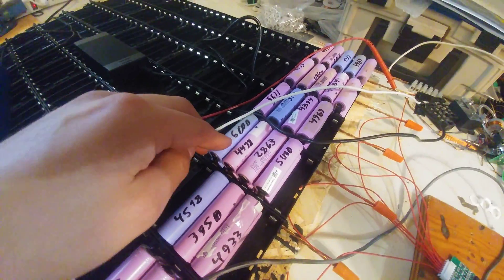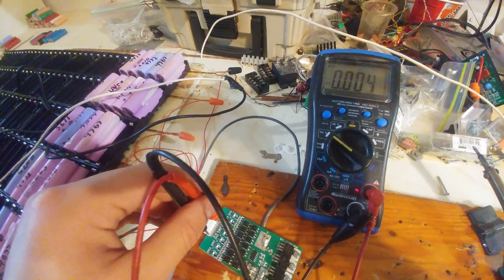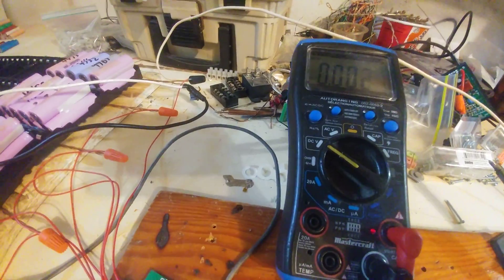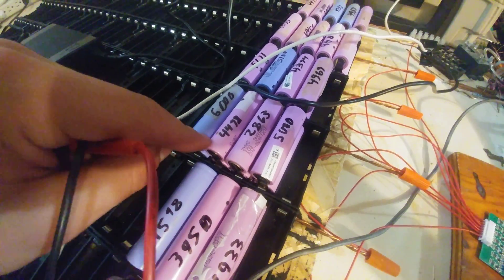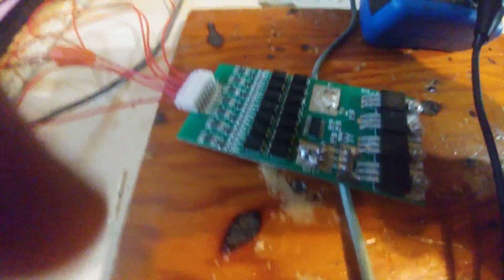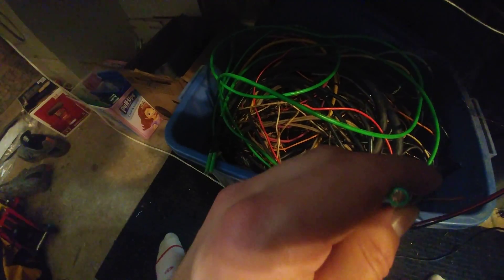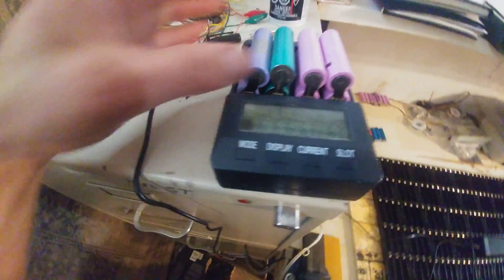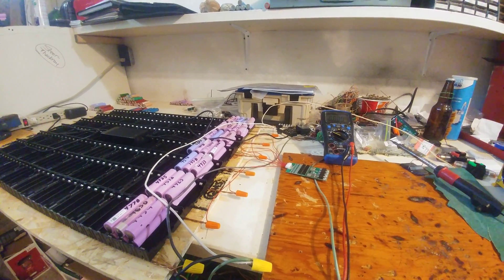18650 7s bms diy power wall 24v 29.4v may 17 part 2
Update: still runs great! Best inverter ive ever owned! :)

Go power 1500w 24v pure sine with 7s bms and 18650 holders.
I paid 500$ cad for it. it seems good so far.
Let me know your thoughts on this inverter and my power wall design!

spot welder:
House Lighting system parts:
12-24vdc LED lights
big waterproof dpdt switch
2k Pot+cap
5.5$ 12x var pots
5$ 9x var pots with caps
5$ 200W 8A buck converter 6-40V to 1.2-36V
A/C power parts:
110ac to dc power supplies
BMS Balancing boards:
32$ 60A dis, 30A charge, 60mA balance on/of sw
16$ 7S 20A BMS Protection Board: https: //ebay.to/2RN7ZU7
3$ terrible 66mA Balance board
100A 7s 60mA bms
3.5$ 4s bms 100mA
3.7$ 3s bms 100mA
Wall chargers:
29$ 4A charger
37$ 5A charger
42$ 7A charger
64$ 10A waterproof
78$ 15A
ISDT T8 BattGo 1-8s balancer
18650 holder 4x
4x1 screws
2,3,4,5 or 6p tabbing wire
18650 spacers pack
1m pvc heat shrink 150mm 4x? spacers
12vdc desktop computer ATX power supply
5$ 200W 8A buck converter 6-40V to 1.2-36V
11$ 300w 20A buck
19$ 6A buck boost 10-40 to 0-38v
7$ 15A 400w boost converter
14$ 5A MPPT CC/CV buck converter 6-36v to 1.25-32v
50$ mpt-7210A mppt boost
20$ pwm 20A 29.4v solar charge controller
DIY SOLAR PANEL PARTS:
60 cell panels are best for 7s 29.4v systems
photo resistor kit
5x 5K Potentiometer 15mm ON OFF Switch
2$ 5x DPDT on/off/on clip-in
2.4$ 5x DPDT on/off/on screw-in
2$ 20x SPDT micro switch
2$ 5x SPDT switch